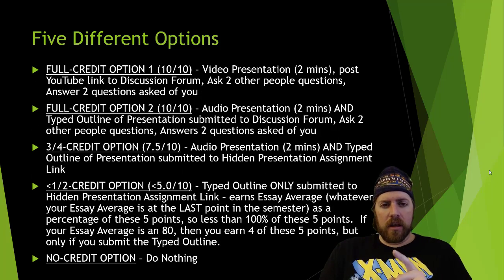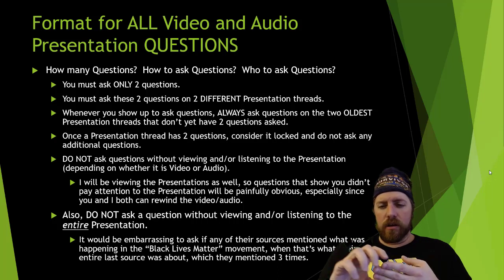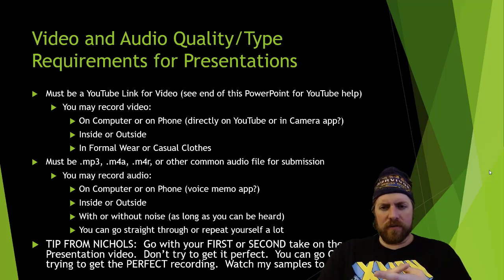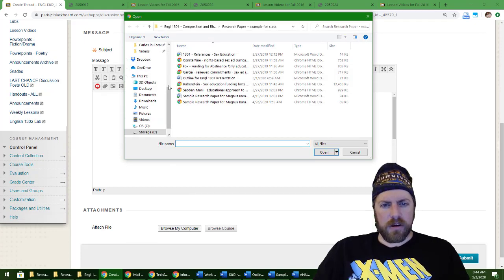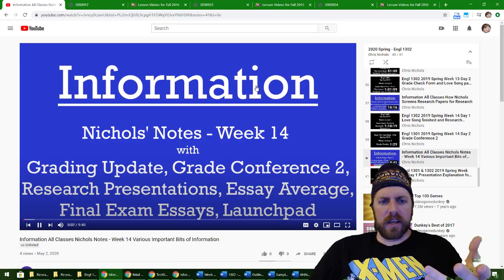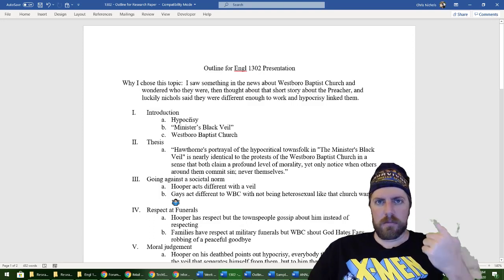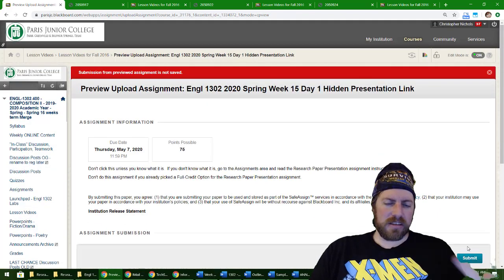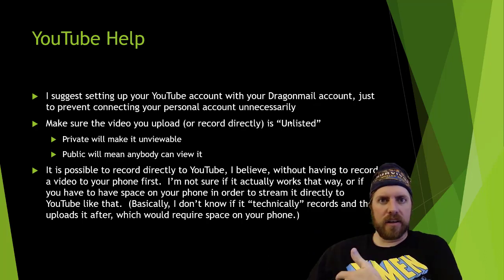Research Paper Presentation Explanation Engl 1302 and 2323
This video has Nichols taking you through the Assignment document for the Research Paper Presentation.  He presents the various options for Presenting, but mainly focuses on the Video Presentation since it's the easiest way to earn full credit on the Presentation, which is worth 10% of your Final Grade.